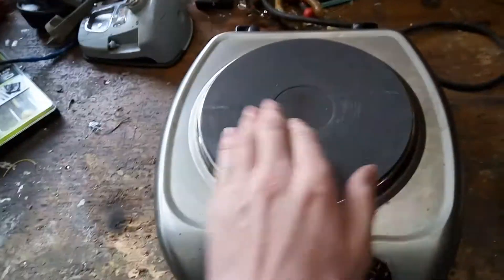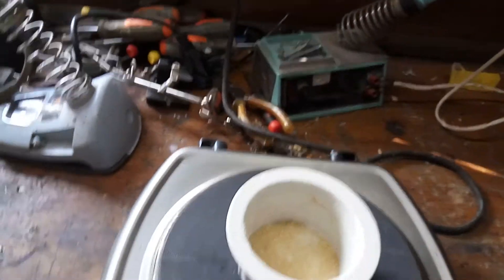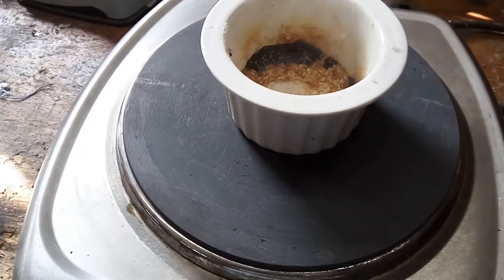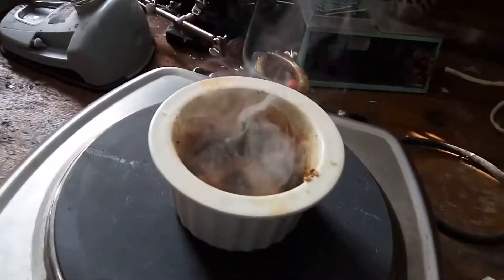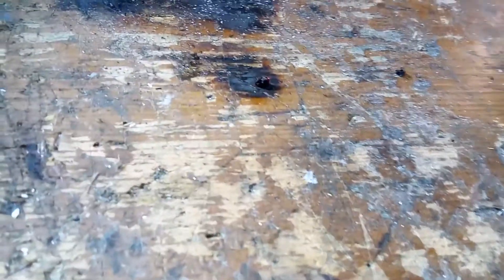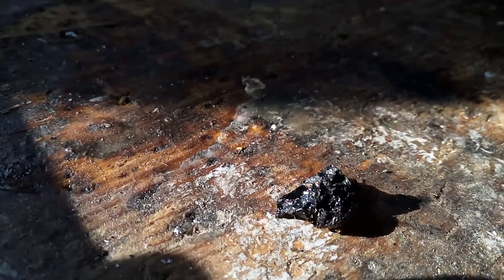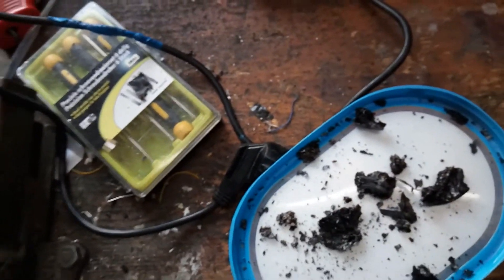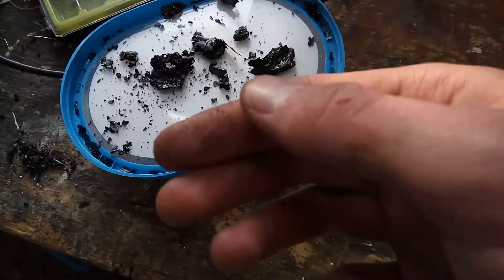Making Carbon from Sugar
Edit: The hydrogen reacts with the oxygen directly for a big part, so it's: C12H22O11(s) → 12C(s) + 11H2O(l)
Thanks AkioTV for pointing that out :D

In this video I'll be showing you how to make sugar from carbon.
They may have showed you this in school, but not fully explained what happened.

My name is Kyle and I am 14 years old.
I've been interested in tech and PC's since I was around 7.
That's why I made this channel to upload about projects, tech and PC parts.
Projects will be from LED's and soldering to Arduinos and coding.
Would you like to learn about PC's or just to come with me on a ride through electronics and problems?
Then you can take a look at my channel, hope to see you over there!